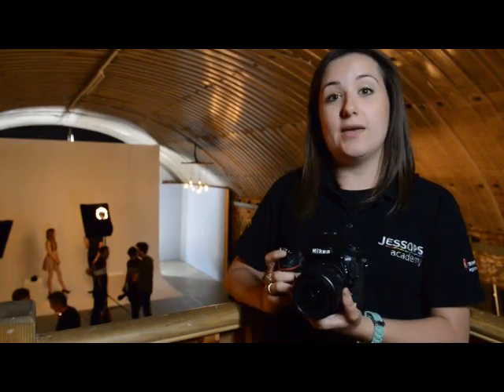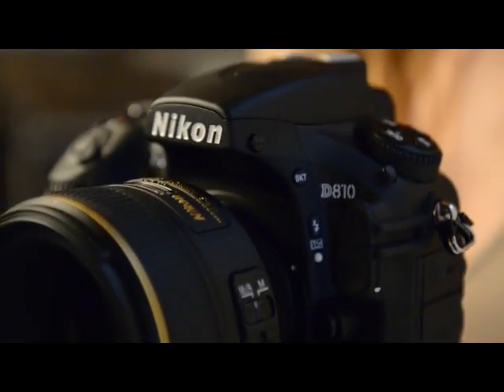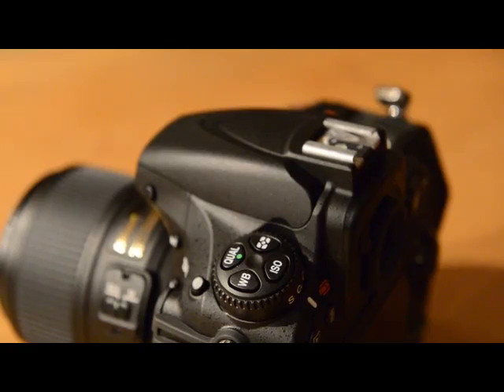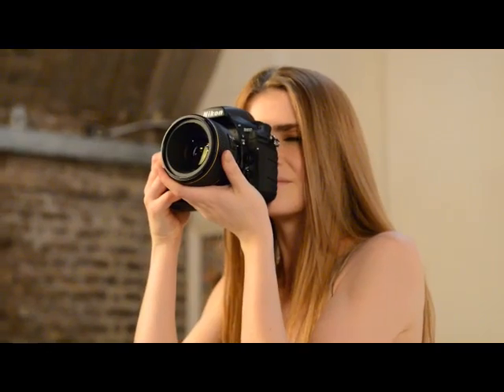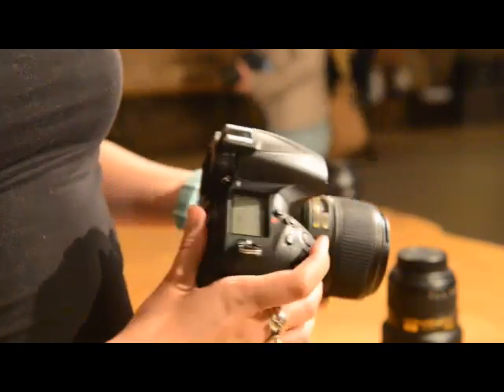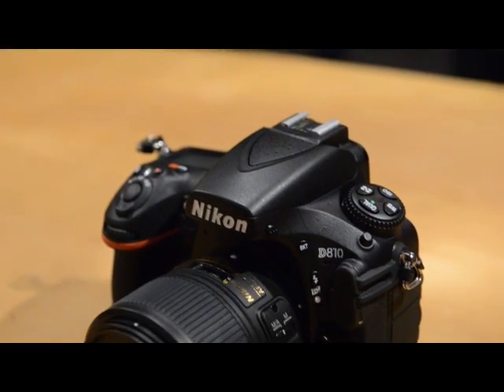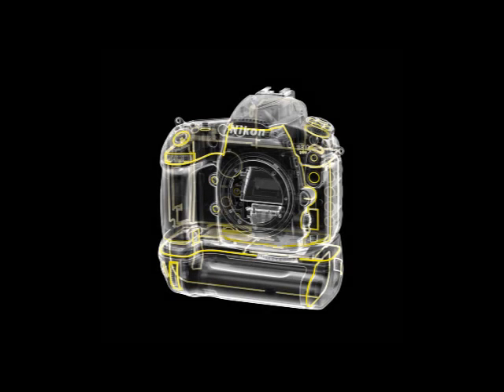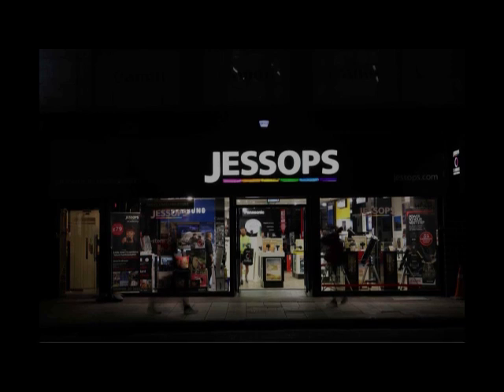Nikon D810 - Exclusive first look!